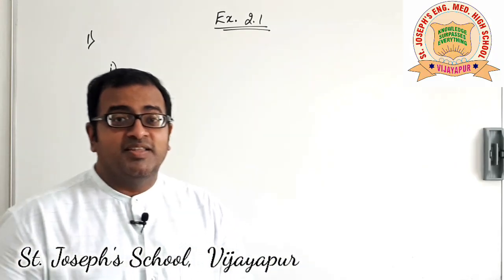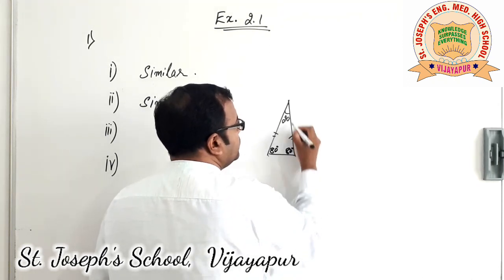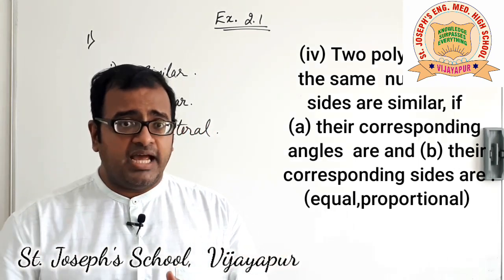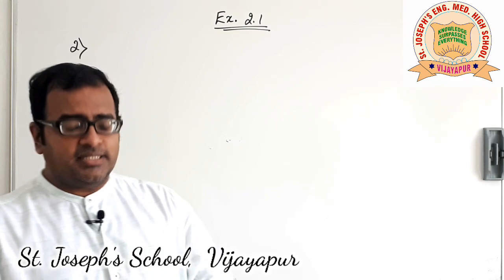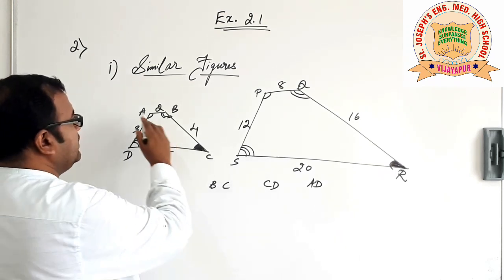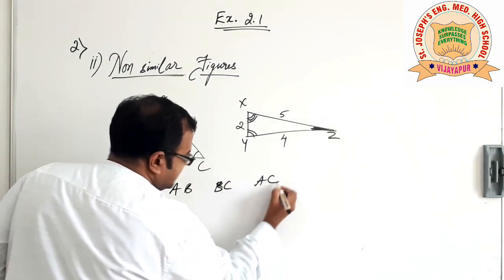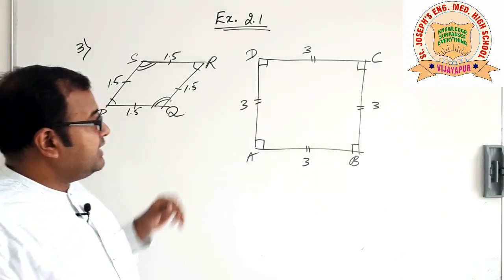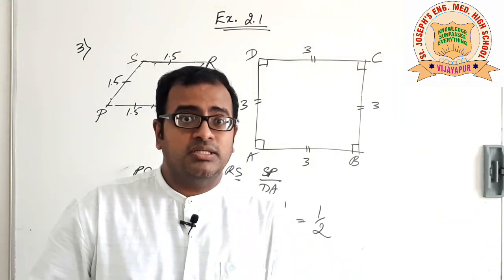10th Standard - TRIANGLES CLASS 10 NCERT EX. 2.1 Q. 1, 2 & 3